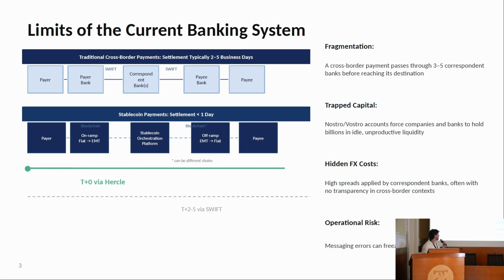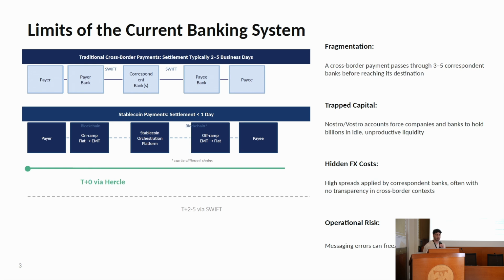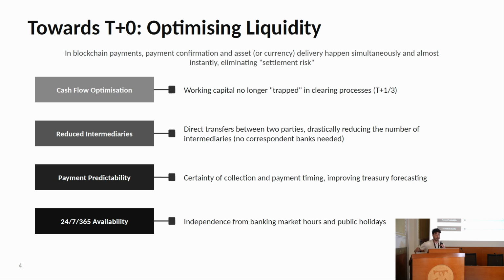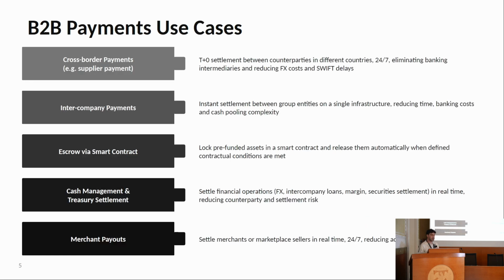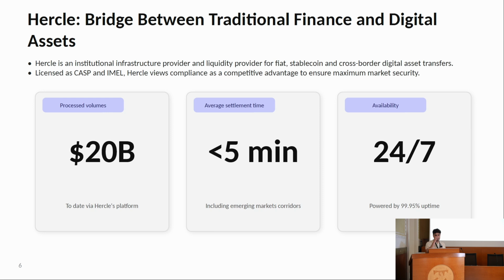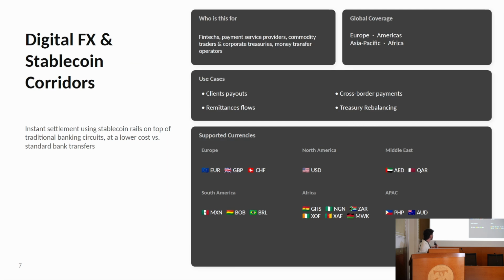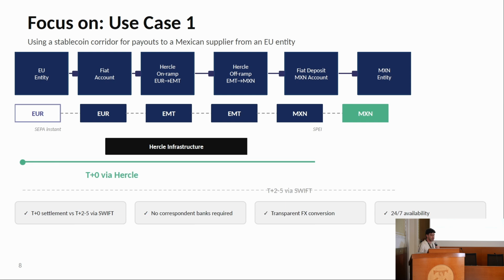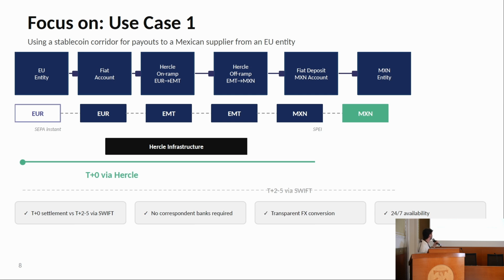CTRL/SHIFT - 14 06 2026 PARTHENOPE STAGE - LORENZO AMOROSO - EVOLUTION OF CROSS BORDER PAYMENTS